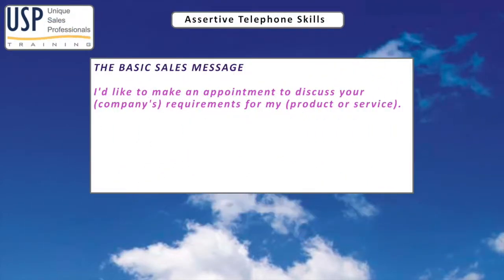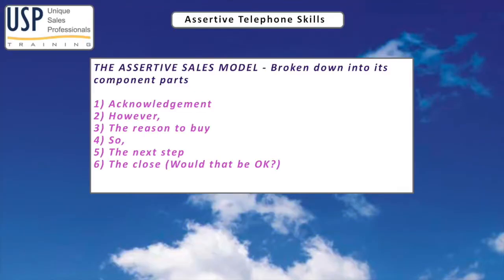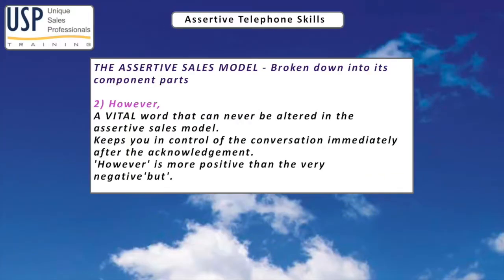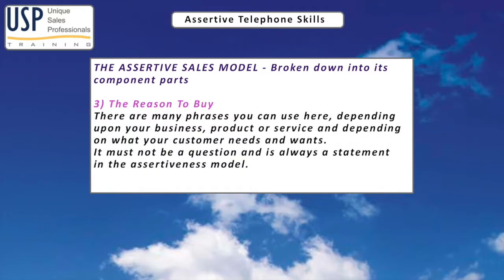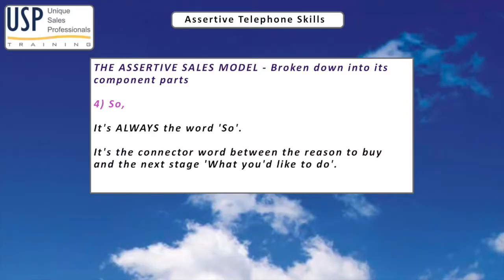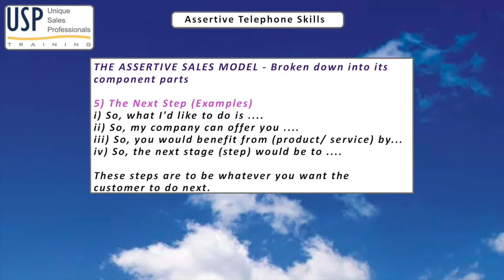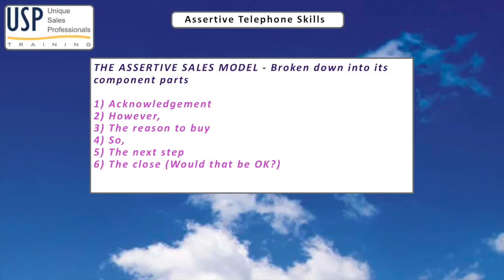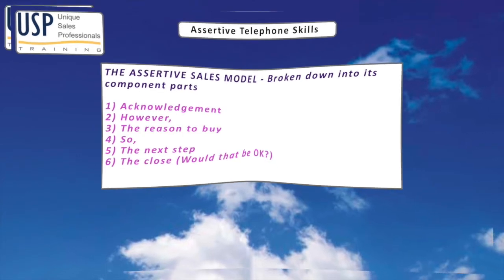Assertiveness Telephone Skills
This video is about Assertiveness